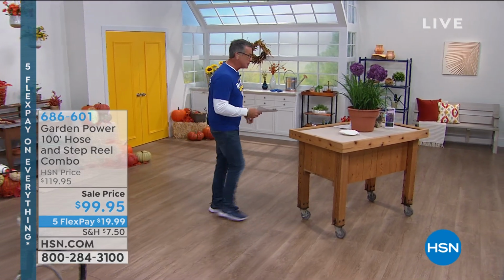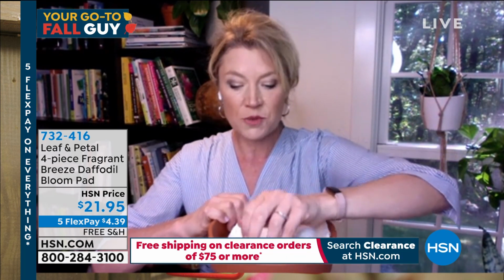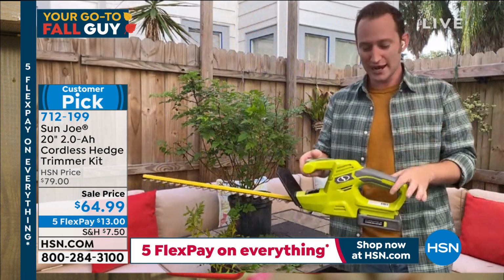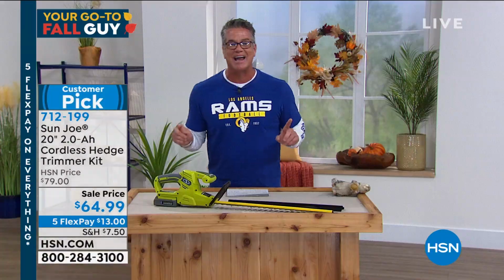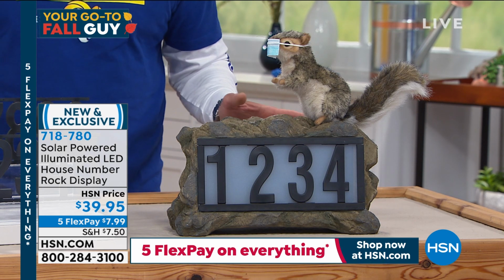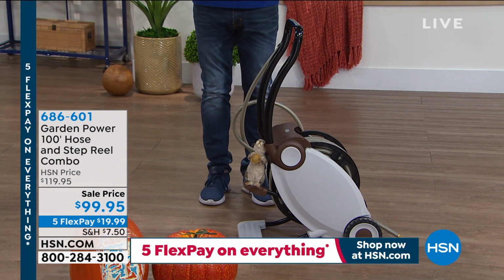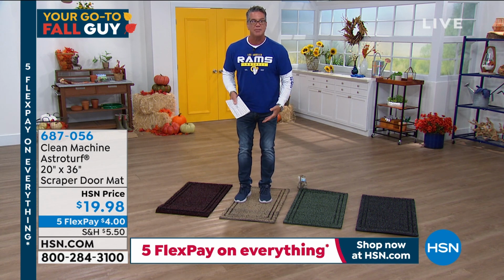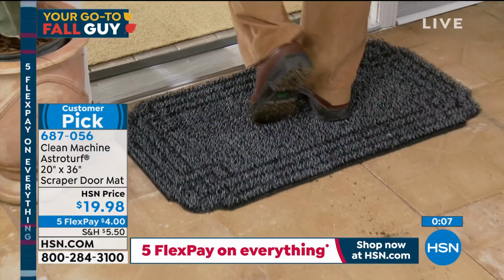HSN | Your Go-To Fall Guy- Labor Day Sale 09.04.2020 - 09 AM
Fall into fun with HSNs all-around fall guy and outdoor expert, Guy Yovan. Prices shown on the previously recorded video may not represent the current price.